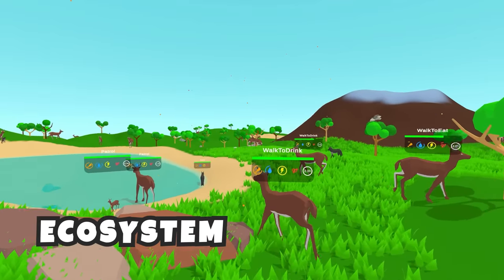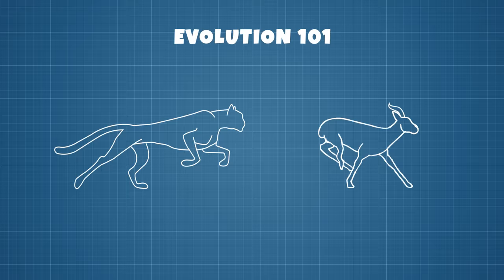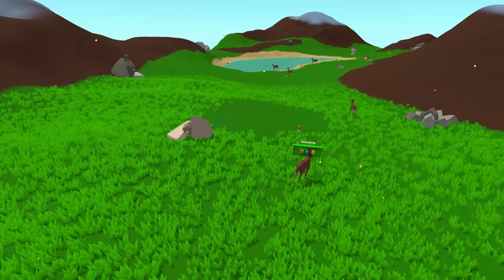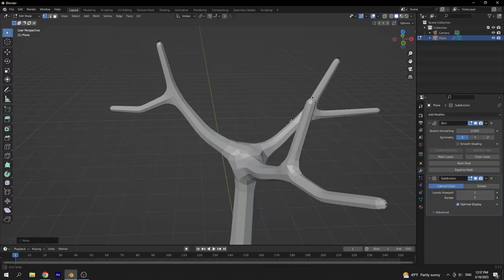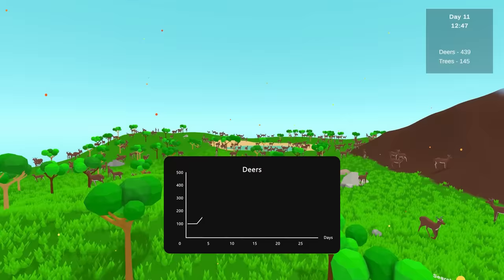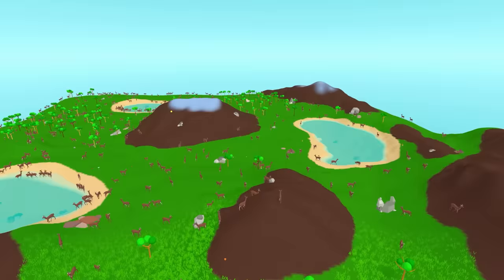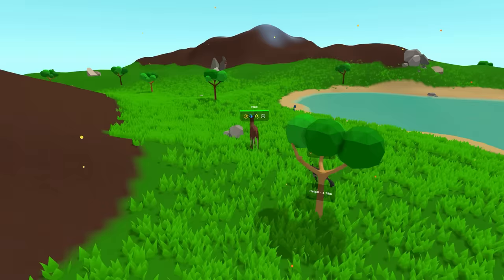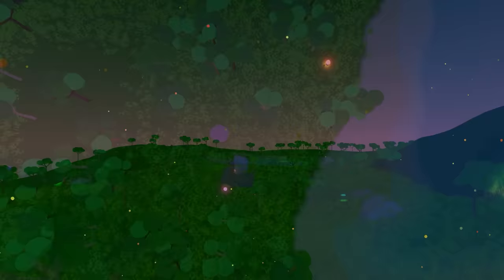I Made an Ecosystem Simulation in Unity. They Evolved. (devlog)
Hey everyone! In this devlog we are making an ecosystem simulation in Unity. There are three main habitats for which we are going to create a simple AI and see if they can coexist together.

The idea of the video was inpired by @SebastianLague 's video on a similar topic in June 2019 "Coding Adventure: Simulating an Ecosystem " You can watch his version

Processor: Intel(R) Core(TM) i9-9900K
Memory: 32GB
Graphics: intel(R) UHD Graphics 630
Keyboard: Keychron K2 v2
Mouse: Logitech MX Master 3
Microphone: Behringer B-2 PRO
Headset: Meta Quest 2